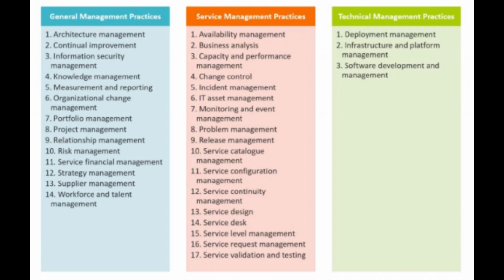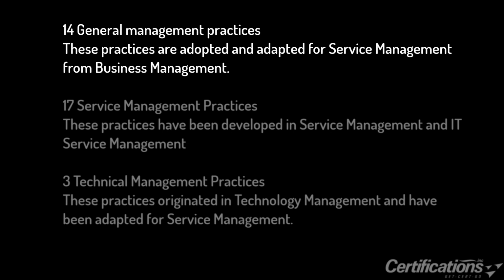Introduction to ITIL V4 Management Practices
== This video discusses about the 7 crucial ITIL Management practices,
•Relationship Management
•Supplier Management
•IT Asset Management
•Monitoring & Event Management
•Release Management
•Service Configuration Management
•Deployment Management ==

== About Us==
Certifications Inc is a professional training provider operating in US and India primarily. Developed with the idea of providing creative and innovative training programs, we offer a wide range of courses in IT training.

Founded in 2014,  we pride in the number of professionals who have been happy with our training programs and service. Having started in US initially, we expanded to India, owing to the demand for IT Certification programs here in India.We are currently an accredited training organization of Peoplecert and EXIN

1.Expert Instructors having 10+ years of Professional Instructor experience.
2.Excellent Model papers at the end of the training programs as a guidance for examinations.
3.Blended model of learning- Instructor led + Self paced learning mechanisms for specific courses

== ITIL V4 Foundation ==
The Foundation Level is the entry level qualification which offers candidates a general awareness of the key elements, concepts and terminology used in the ITIL Service Lifecycle, including the linkages between Lifecycle stages, the processes used and their contribution to Service Management practices.

==Why ITIL V4==
1.Be recognized for the certification in new version
2.Increase your Salary Prospects
3.Learn the Global language
4.Become updated with the new trends in Software development and IT operations.
5.Deliver Value

For more details, get in touch with us through phone OR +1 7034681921 OR